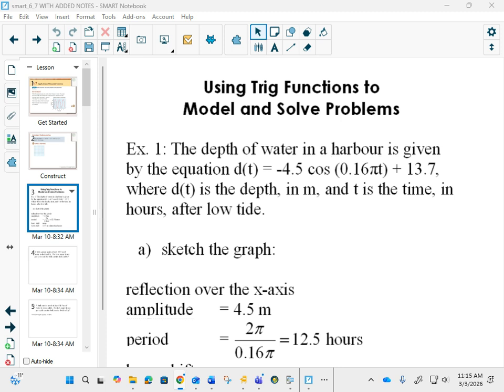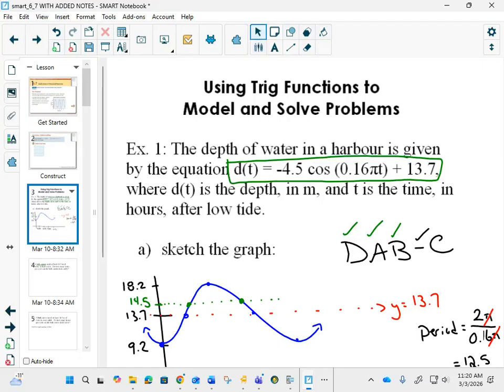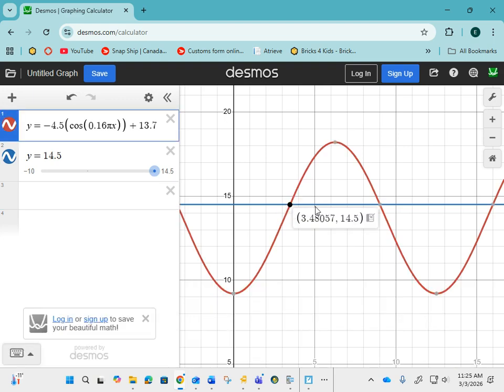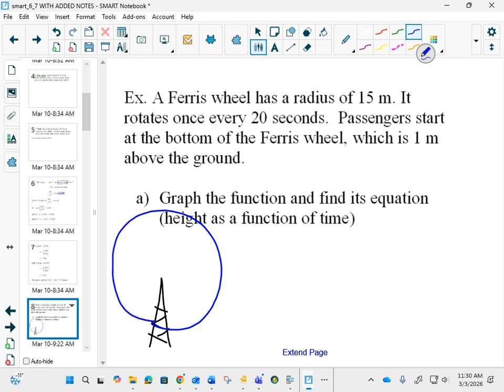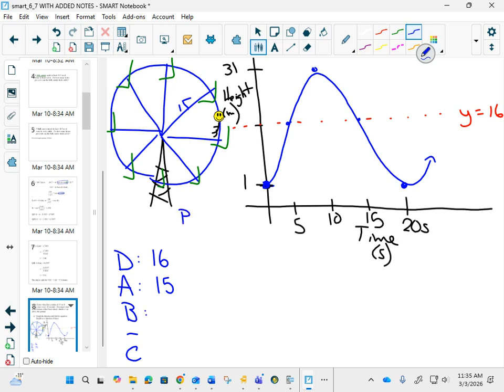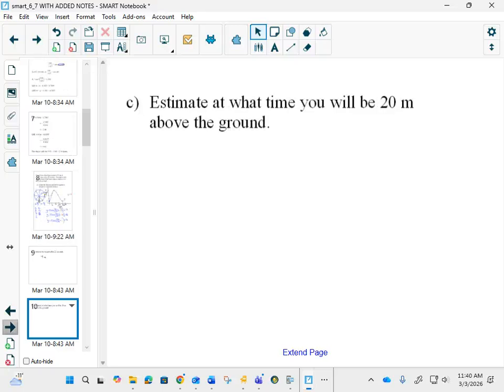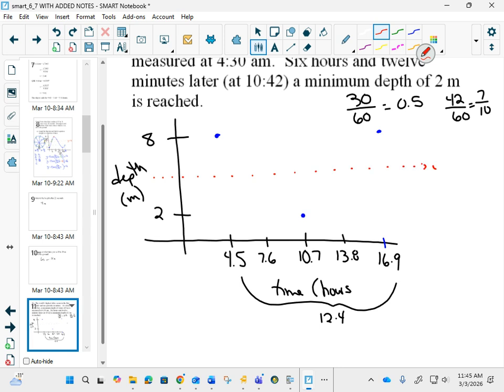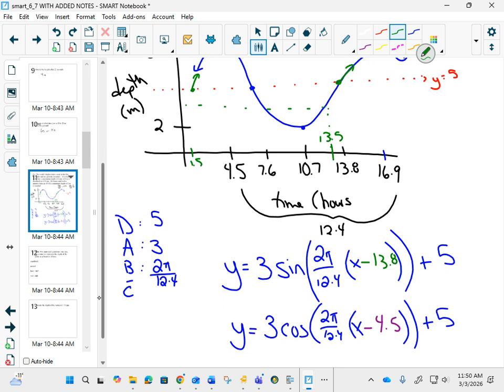40SP 6 7 Using Trig Functions to Model and Solve Problems